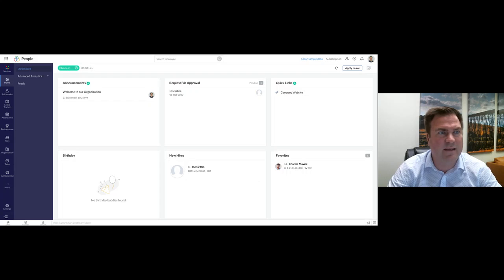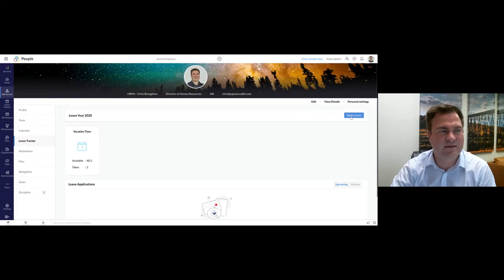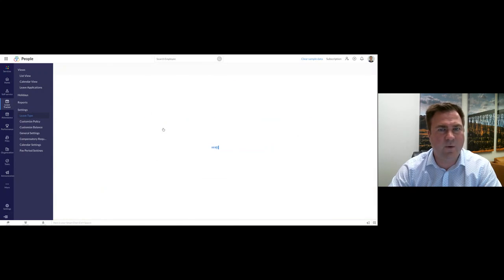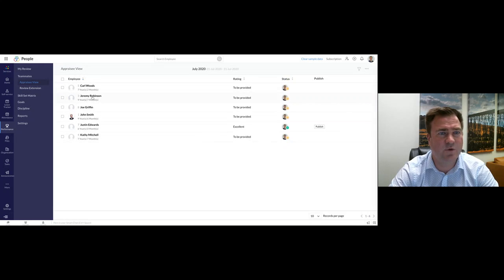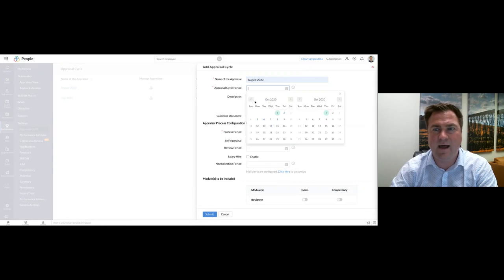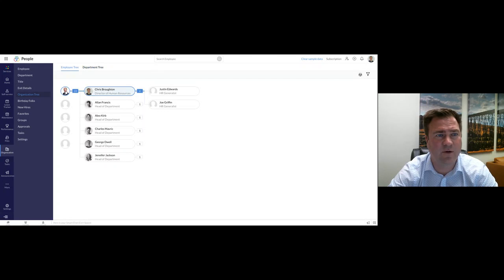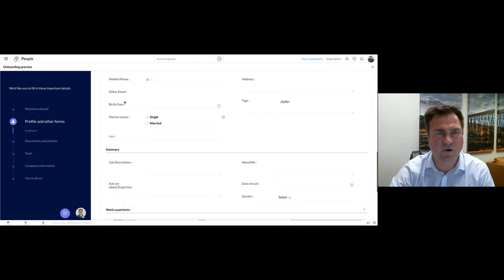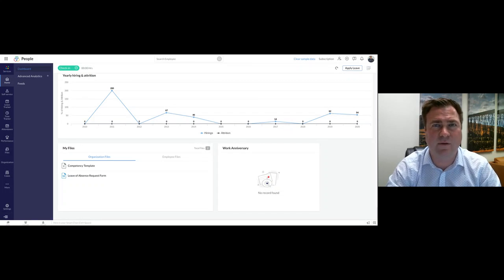Zoho People Overview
This is a very brief Zoho People overview that shows some of the key features in the system. Contact UpSourced HR to learn more about this program and how to implement this software in your organization.

Features covered include:
 - Employee Self-Service
- Time Tracker
- Attendance
- Performance Management
- Files
- Onboarding
- Custom Forms